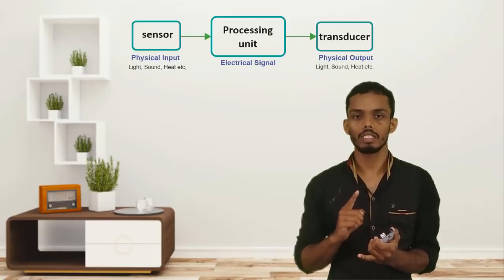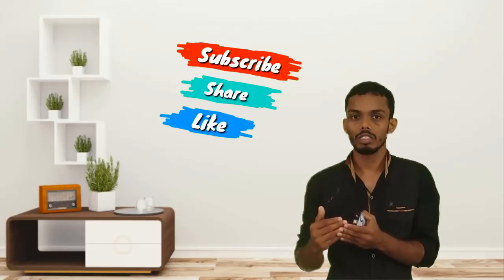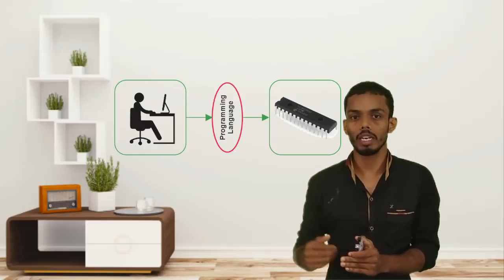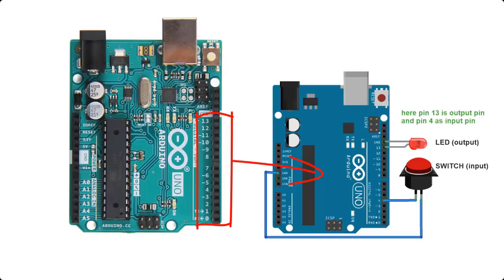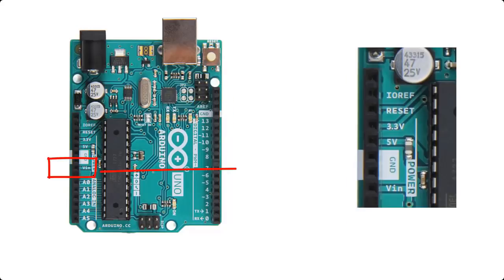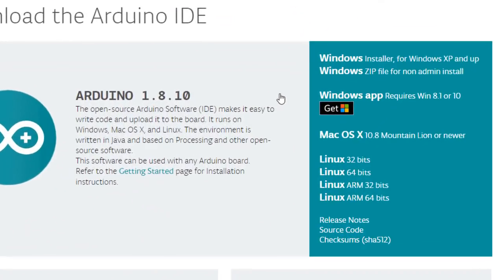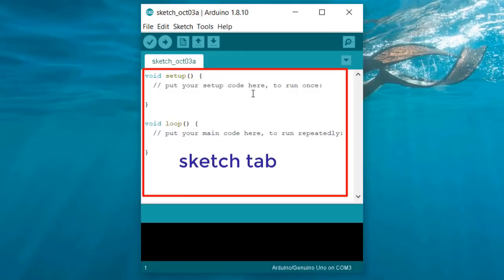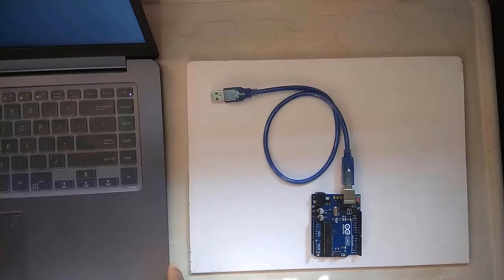Arduino for beginners | Steps to install Arduino software and Uploading Program to Arduino board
An ultimate Arduino tutorial for beginners. Explanation of Arduino components, Downloading and Installing steps for Arduino software (Arduino IDE) and Steps for uploading program to the Arduino board. It will give complete tutorial for Arduino projects. I will be uploading Arduino projects with codes and complete explanations, for that this video will be useful.
This video explains what is an Arduino? Why the microcontrollers used in project works? What is the use of Sensors and Transducers in Electronics circuits? You’ll get an overview of automation project system.
Basically this video for beginners, In next video I will give complete details about the arduino programming, how to write our own programme on arduino IDE for any project.